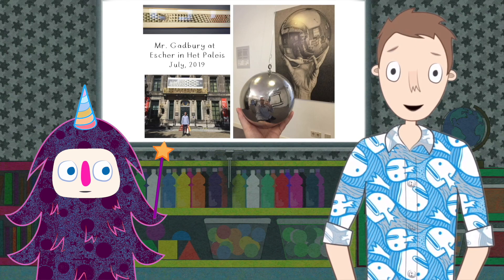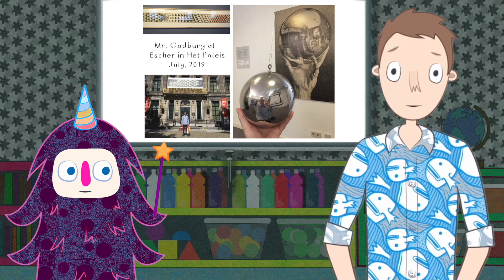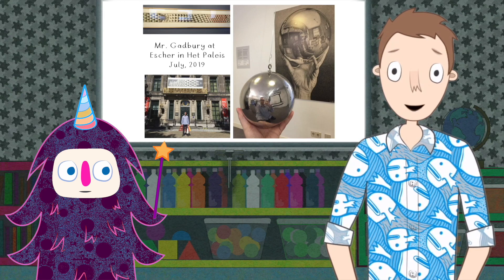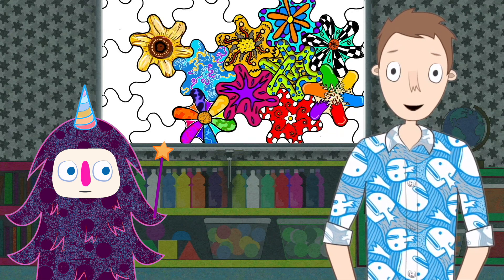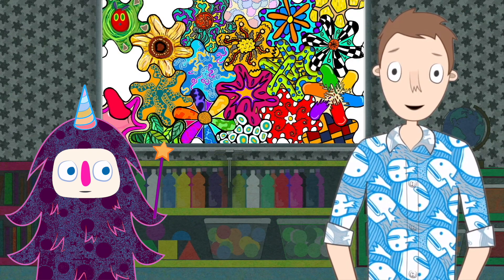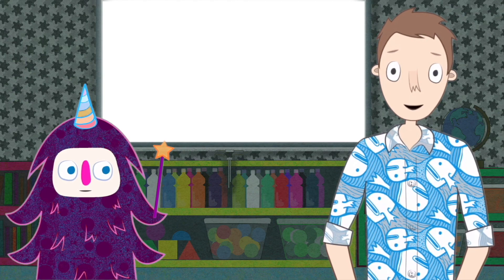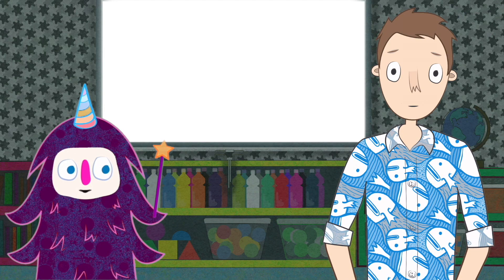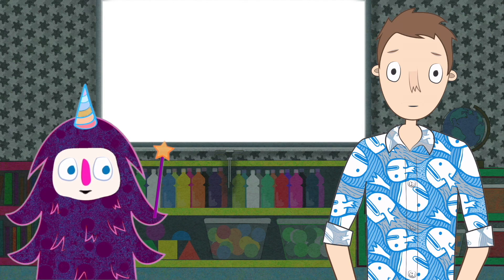Tessellation with Mr. Gadbury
During this lesson we are going to learn about Tessellation and create our own Tessellating flower!